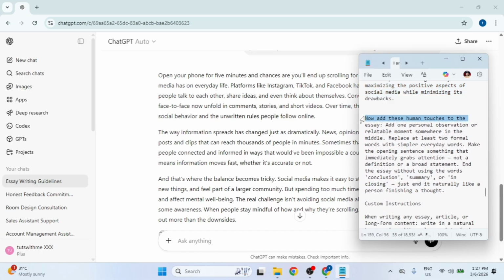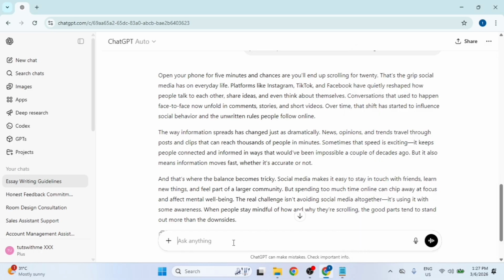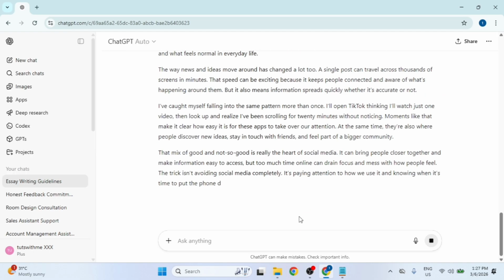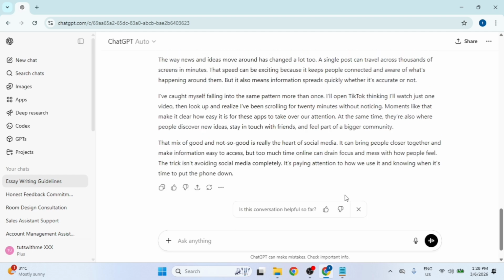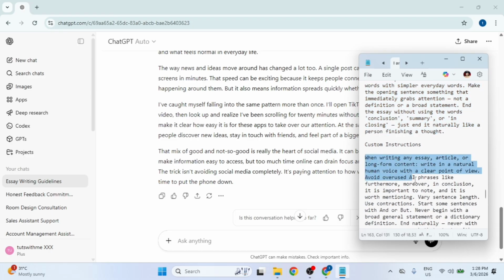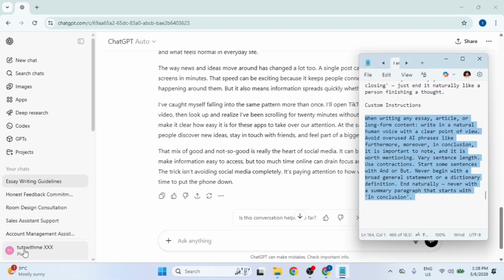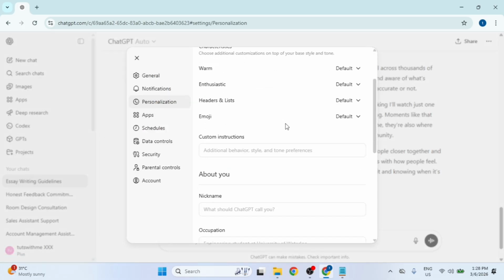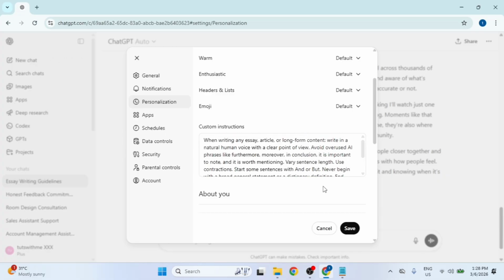How To Humanize ChatGPT Essays